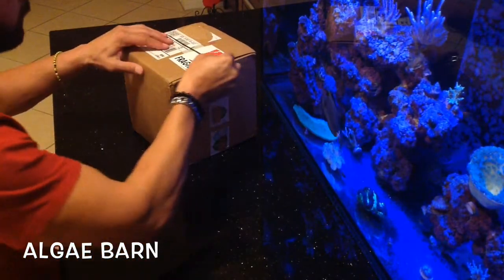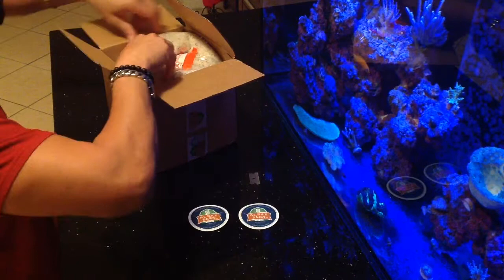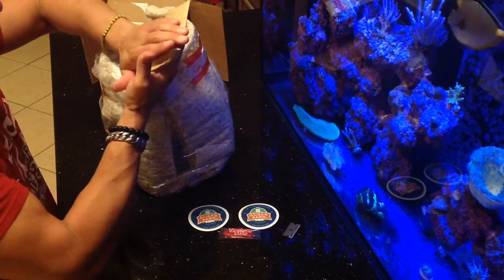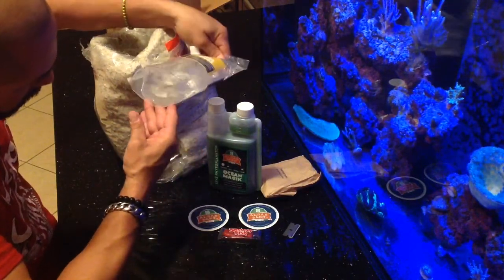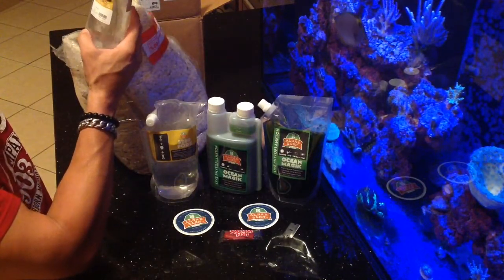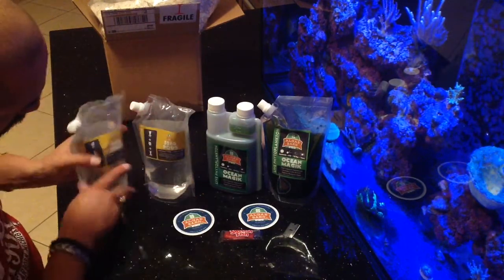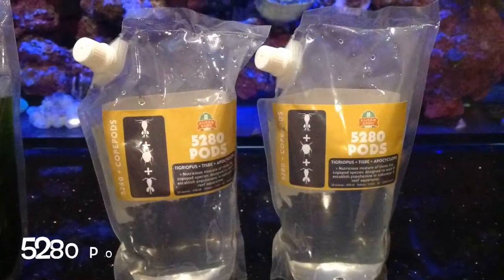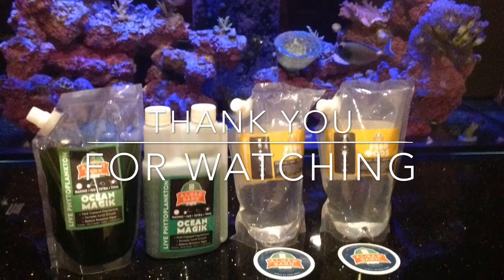120g SCA Reef Tank Build - Algae Barn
What's up guys welcome back just doing a quick unboxing on my Algae Barn purchase. Guys as always thank you for your support I truly appreciate it. Hope you all have a wonderful New Years...🎉🎉🎉

Parameters: 12/28/2017

Salinity             1.025
Calcium            430
Alkalinity           8.6
Magnesium      1300
PH                      8.0
Phosphate        0.0
Ammonia          0.0
Nitrite                0.0
Nitrate               0.0
Potassium        400
Temp                 77°

Products currently being used:

Polyp lap Reef-Roids
Brightwell Potassion    (Potassium)
Brightwell Koral Color
Brightwell Strontion      (Strontium)
Brightwell Replenish
Brightwell Coral Amino
Brightwell Lugol's solution (Iodine)
Brightwell Micro Bacter7
BRS two part
BRS premium ROX 0.8 carbon
BRS GFO (currently offline)